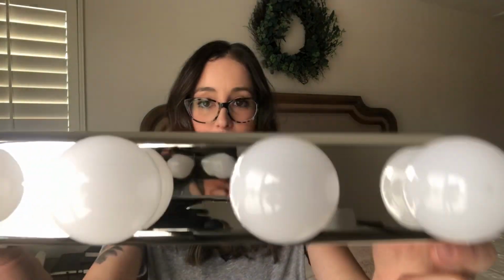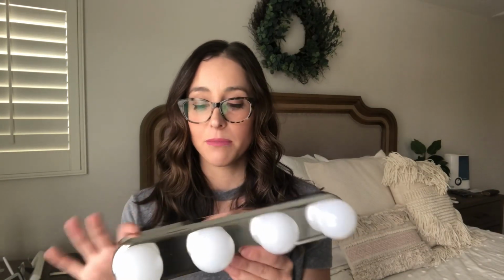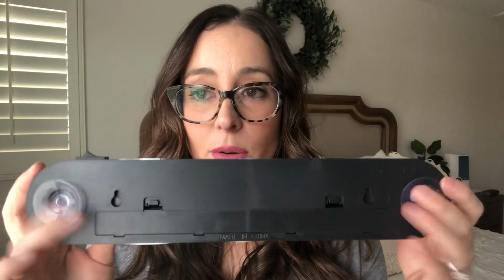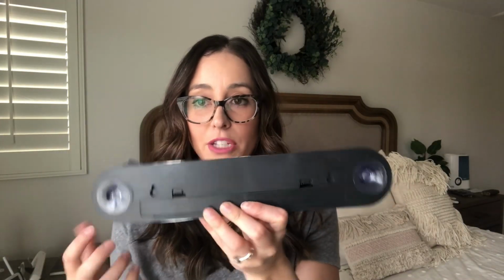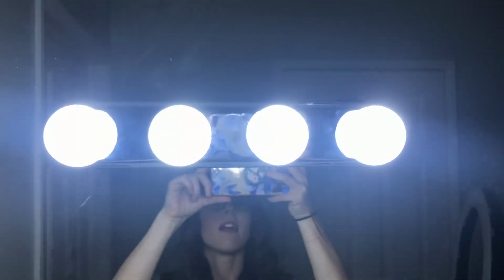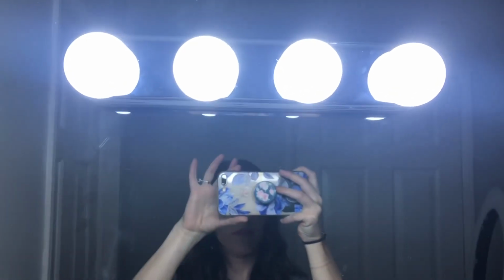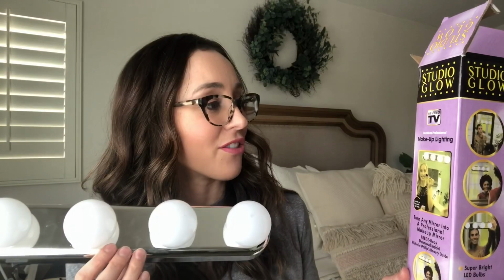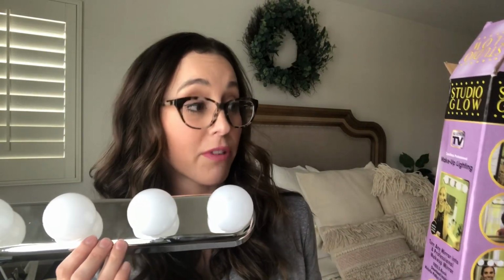Best Vanity Lights for Makeup? DOES IT WORK????As Seen on TV Studio Glow Professional Makeup Light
Best vanity lights for makeup? Does this as Seen on tv studio Glow professional makeup light live up to the hype? I think so!
I received this As Seen On TV, Glow Light Cordless Professional Makeup Light! Here is my honest review!

***SOME RESOURCES MENTIONED IN THE VIDEO MAY HAVE EXPIRED.

Below you will find my current FREE resources I created just for you!